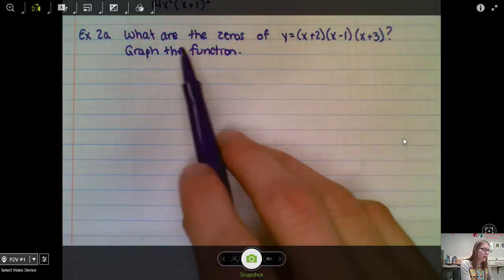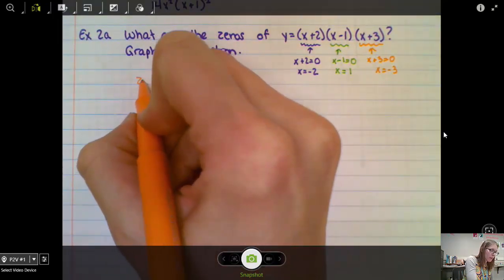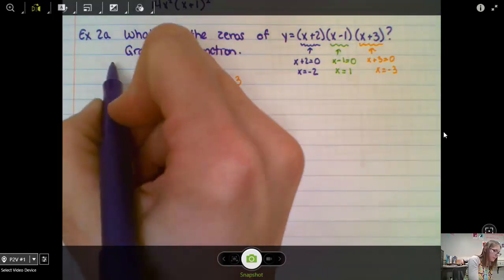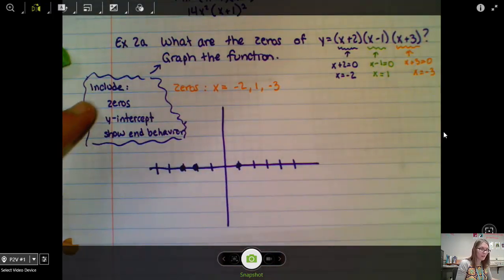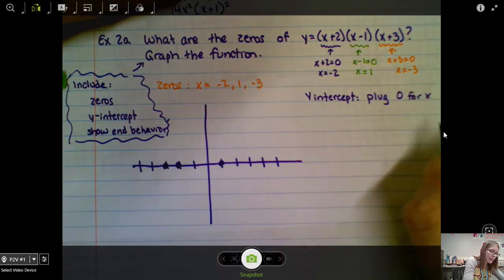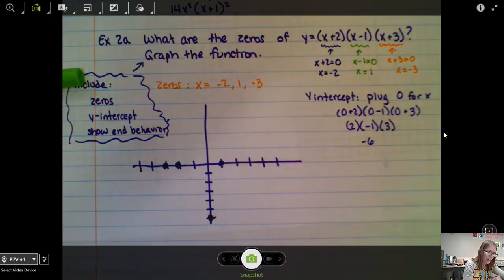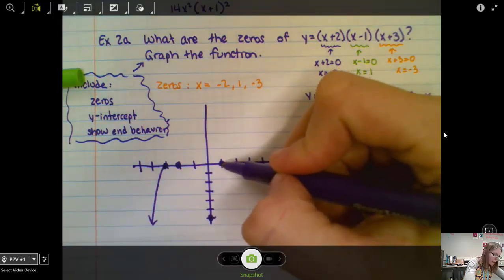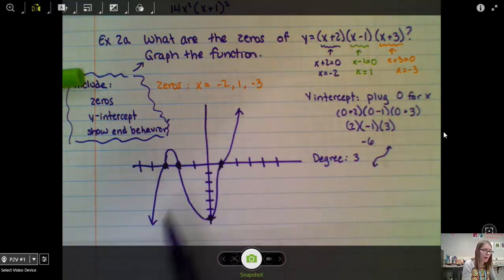5.2 Ex 2a- Finding Zeros of a Polynomial, and Sketching a Graph